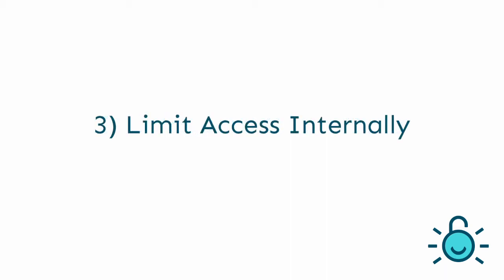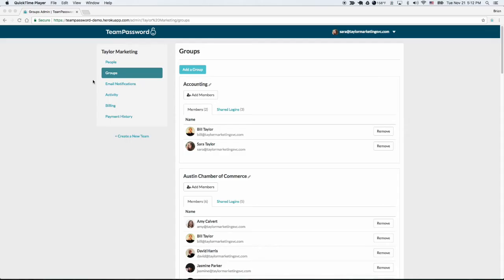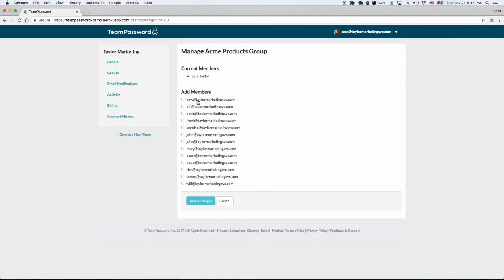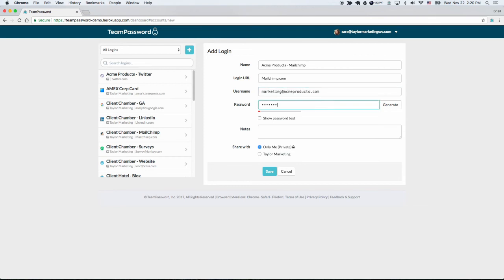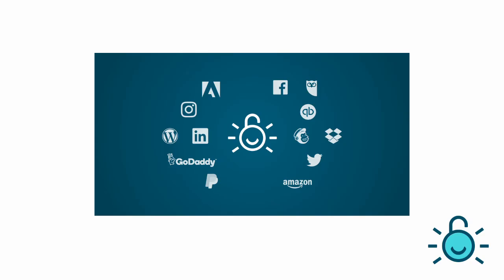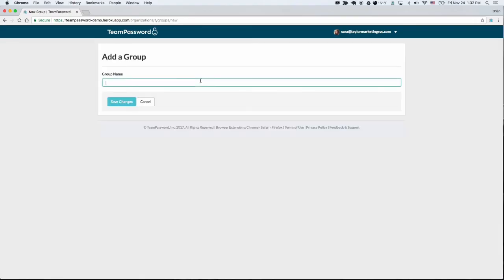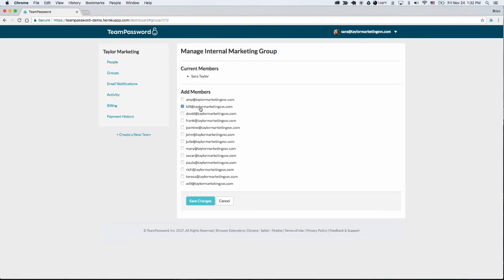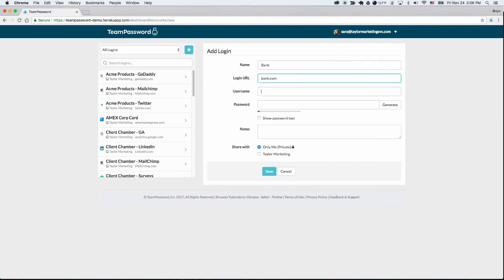Getting Started With Our Password Manager for Marketers